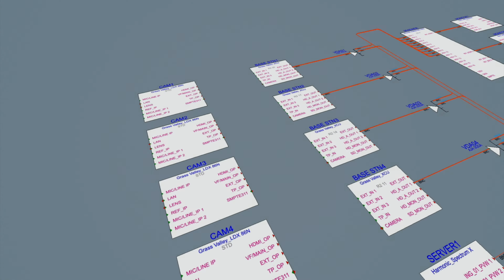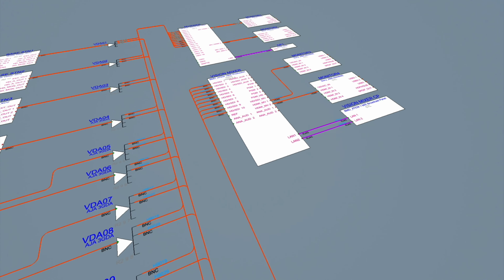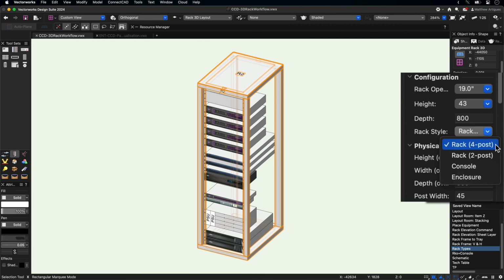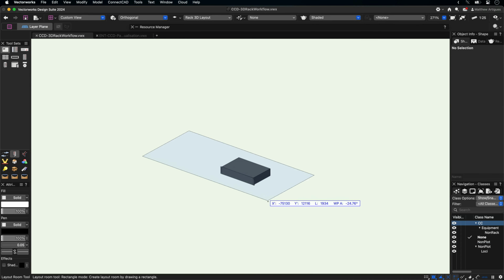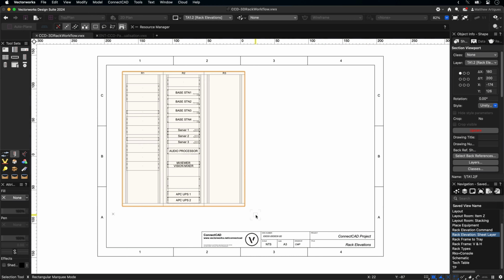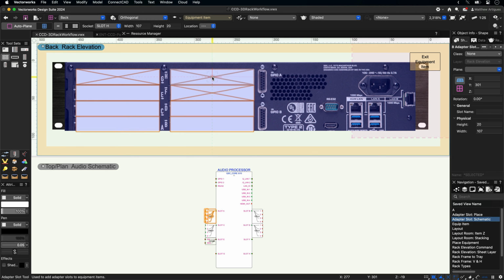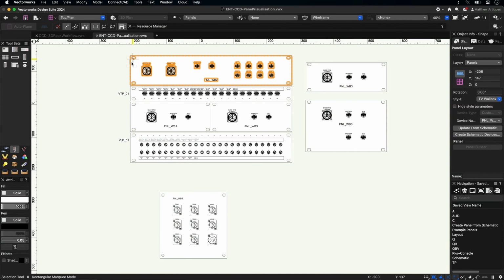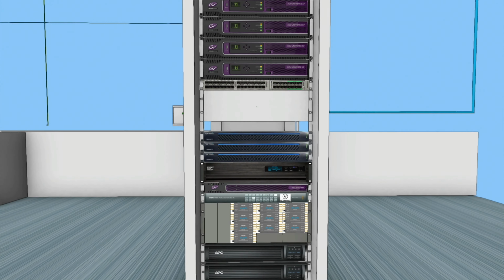2024 ConnectCAD 3D Rack Workflow Panel Visualization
Design faster with the new unified 3D Rack workflow. In the latest version, you'll be able to quickly design and edit equipment racks in 3D, which will automatically create the required 2D objects. You'll lessen your workload while still creating the views you need, all through a more user-friendly interface.